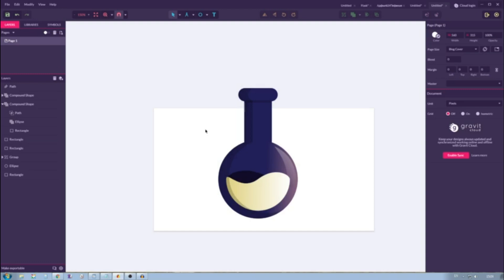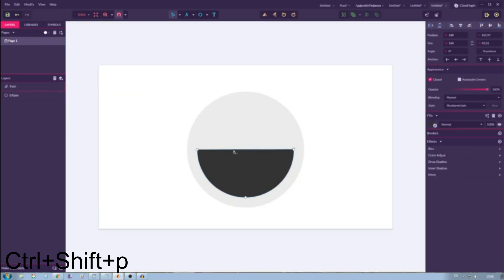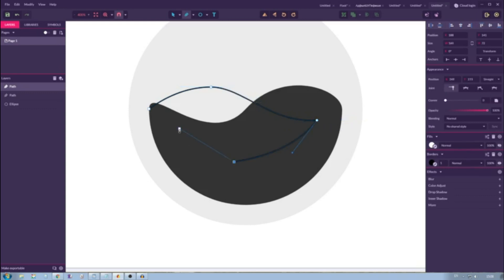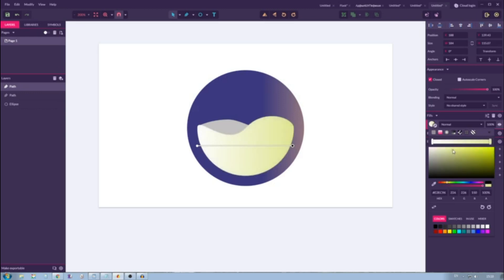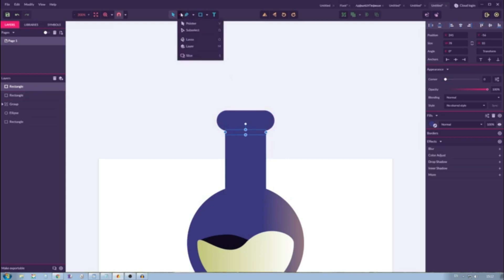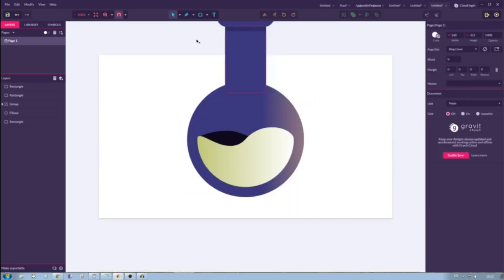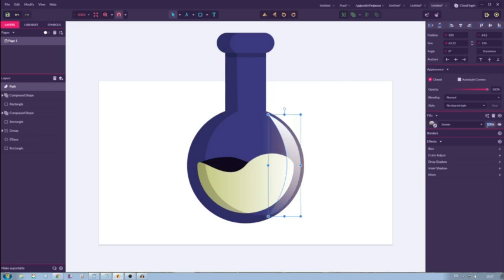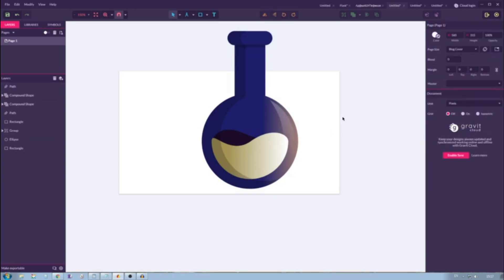Design a flask in Gravit Designer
Hi everybody, my tutorials are temporaly lose in quality, but not in energy:)
Today I want to show you how to create basic vector shadows and highlight and along the way we would create this flask.

Written articles:
Opacity mask: